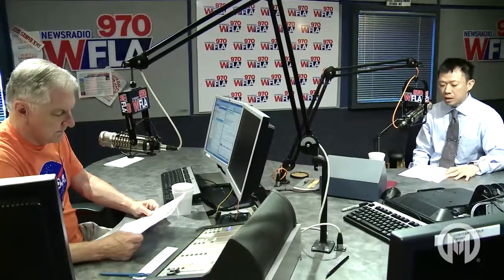Moffitt oncology specialist Dr. Tawee Tanvetyanon discusses lung cancer screenings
Moffitt oncology specialist Dr. Tawee Tanvetyanon discusses lung cancer screenings with Jack Harris on WFLA Radio.